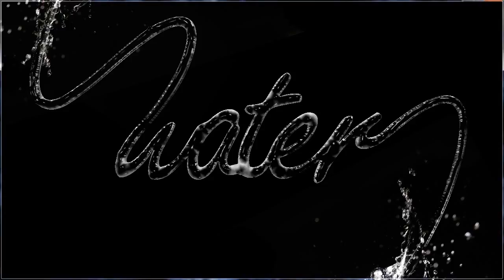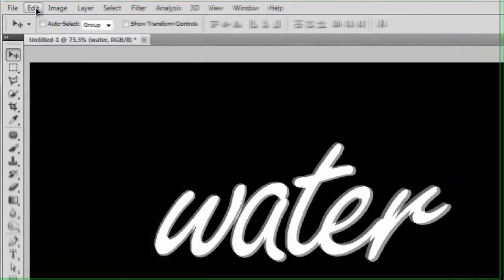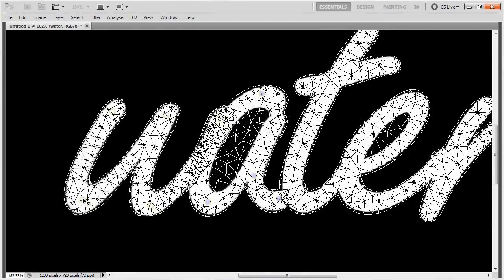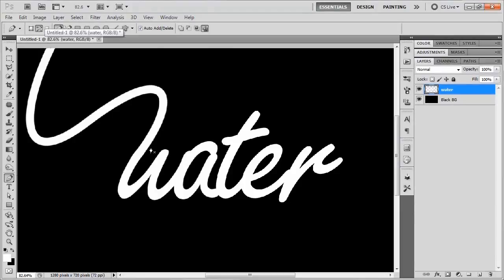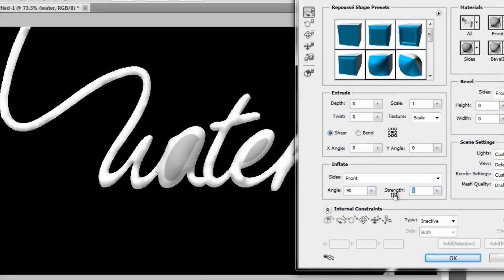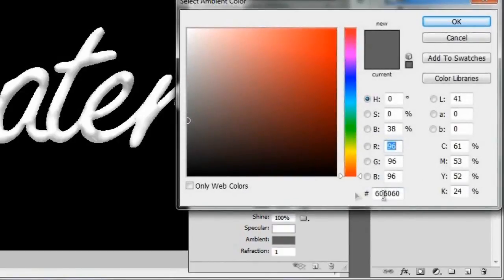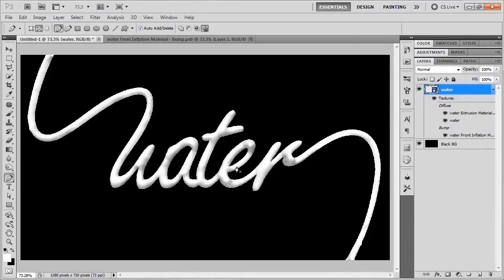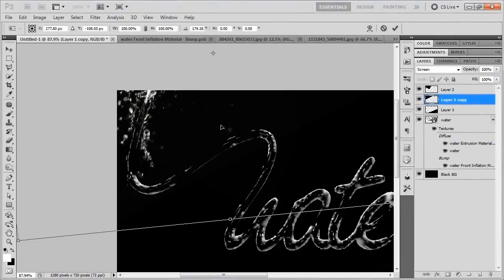3D Water Text Effect - Photoshop CS5 Extended Tutorial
Watch this tutorial to learn how to create a Water Text Effect using the 3D Reppousé tool in Photoshop CS5 Extended!